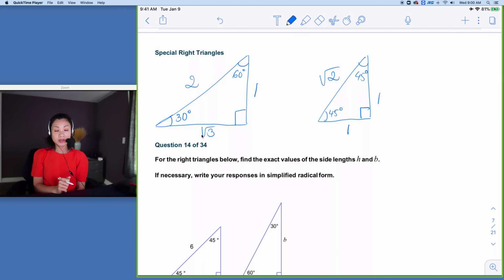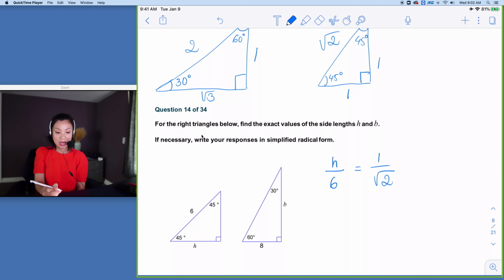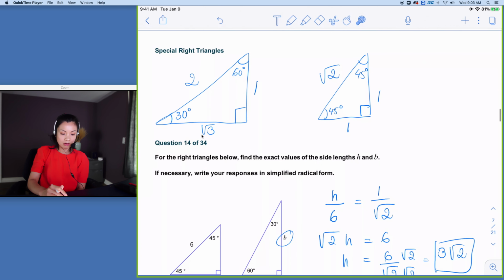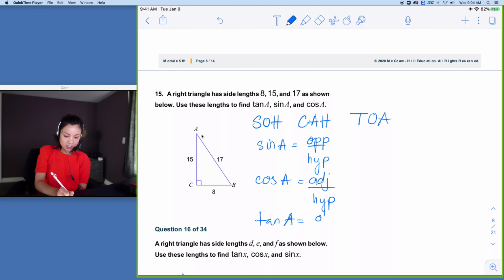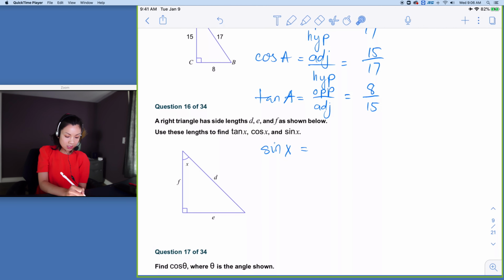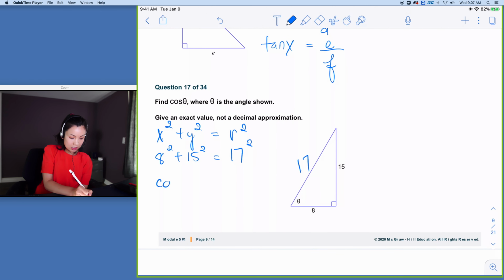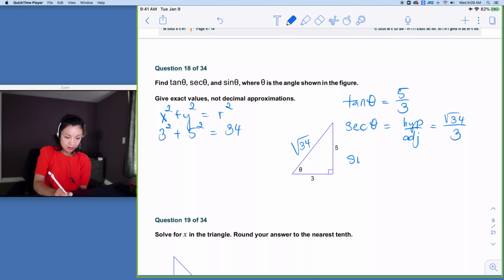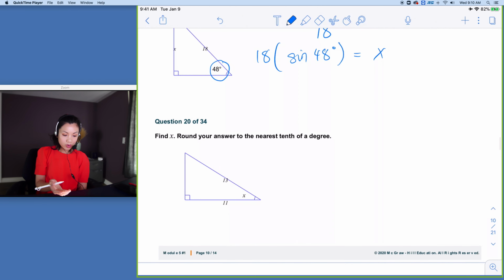PreCal Module 5 Part 2 Special Triangles